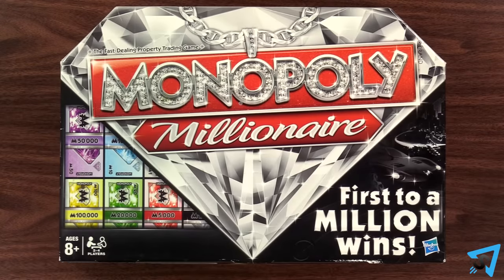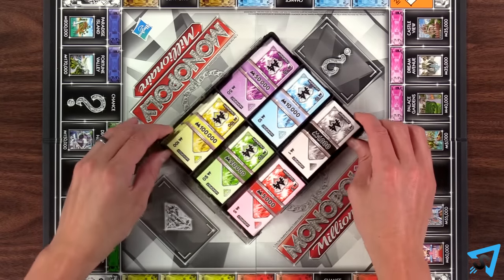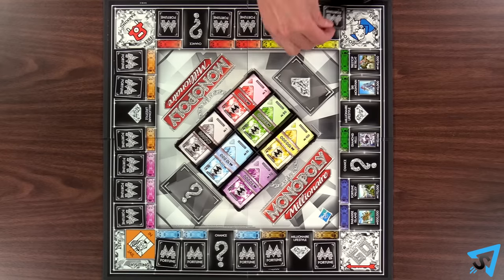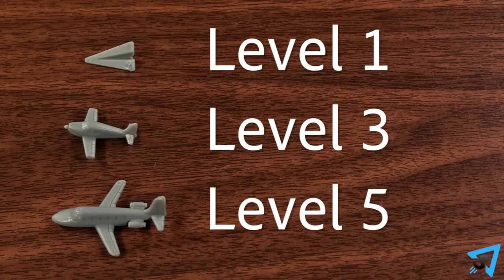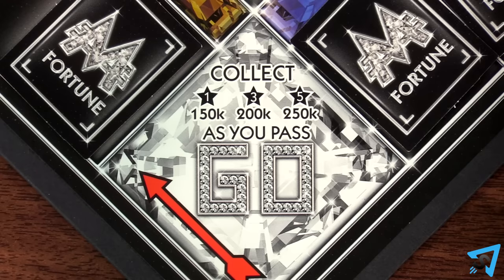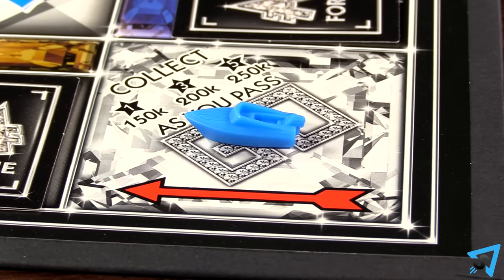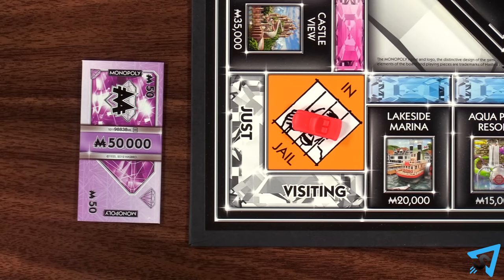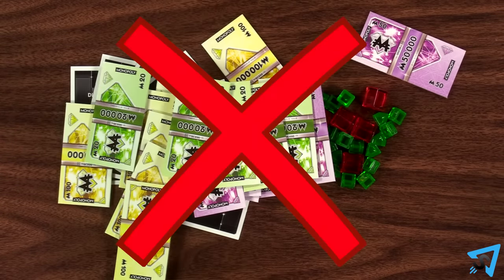How to play Monopoly Millionaire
Learn the rules to the board game Monopoly Millionaire quickly and concisely - This video has no distractions, just the rules. For a refresher of the original rules of Monopoly, check out this video

RULES:
The rules are the same as regular monopoly, except for these changes. The object of the game is to be the first player to have 1 million in cash. During setup, place the bank in the center of the board. Each player starts the game with 2 of each type of money for a total of 372 thousand. Shuffle the fortune cards and place 1 face-down on each property. Millionaire lifestyle cards replace community chest cards. Each player starts the game with a level 1 token, which is the smallest of the 3 of that color. The middle size is level 3 and the large is level 5. Give each player a reminder card.

If you land on a property with a fortune card, then you take it, read it to yourself, and do what it says. Some fortune cards are used right away while others you can save for later. When you land on or pass go, collect your salary as indicated on the Go space. You may also upgrade your token by collecting 50 thousand less on your salary then upgrading it to the next size up.

Some chance and millionaire lifestyle cards show different options based on which token level you have. When properties are auctioned, the bidding starks at 1 thousand. The payment option to get out of jail costs 50 thousand.

The only time you are allowed to sell houses, hotels, properties, or mortgage properties, is when you are bankrupt, you may not perform these actions in order to help you get to 1 million cash or to buy a property. The first player to have 1 million in cash wins.